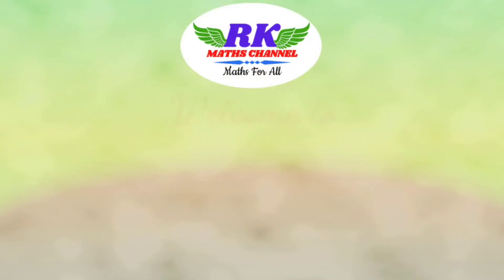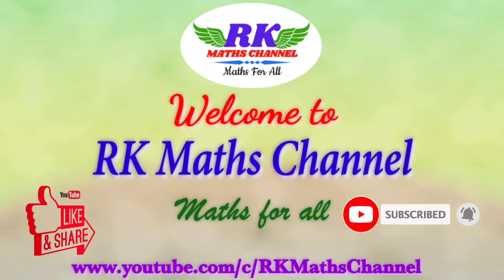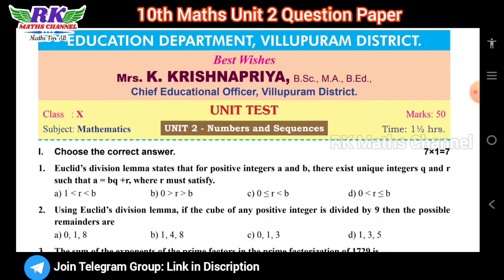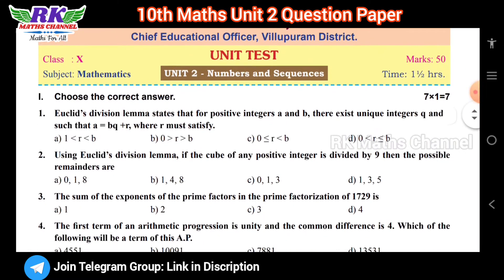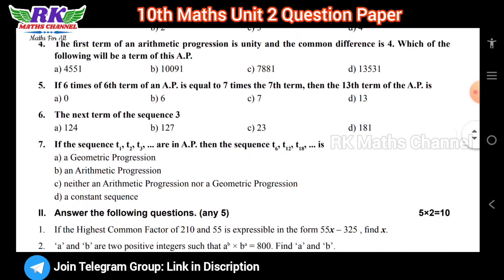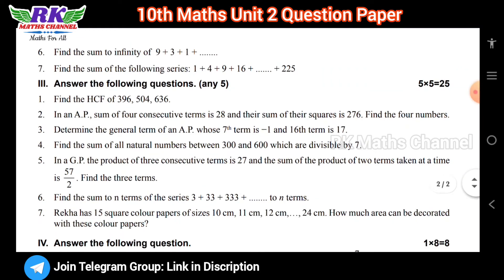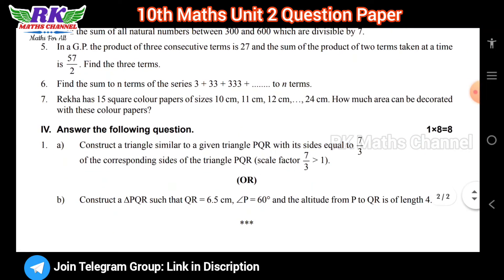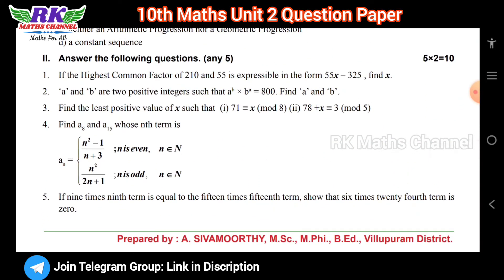TN 10th Maths|Unit 2|Question Paper|E/M & T/M|For Half-yearly and Public Exam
PDF LINK:
10th Maths Unit 2 Question Paper: